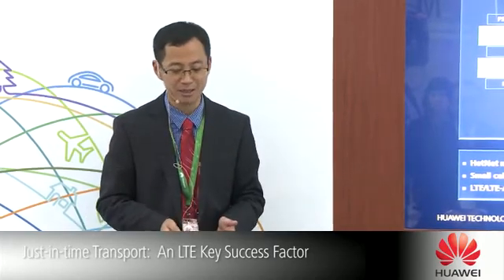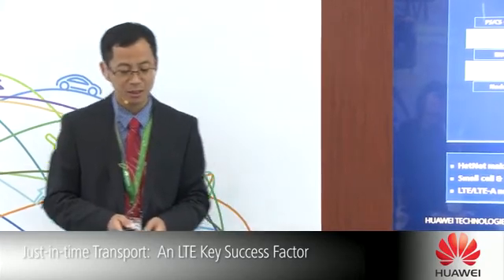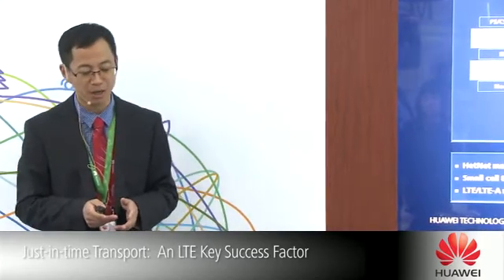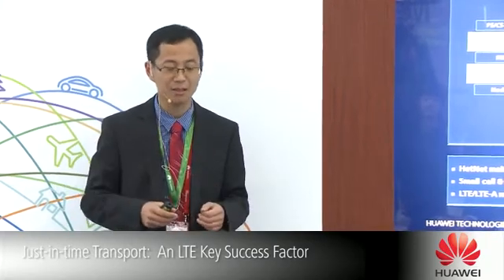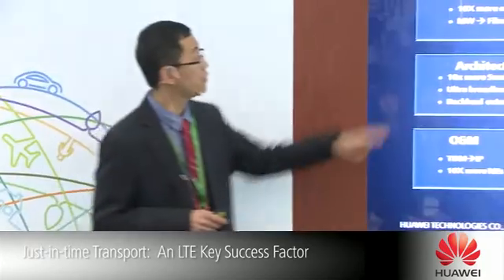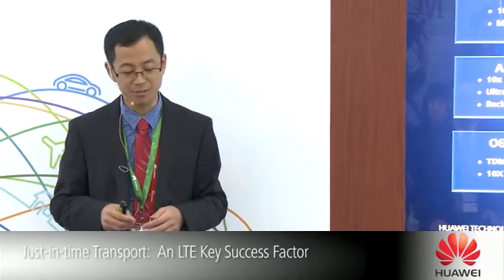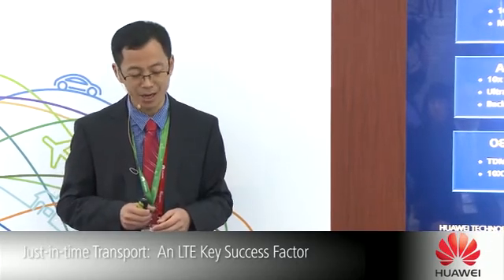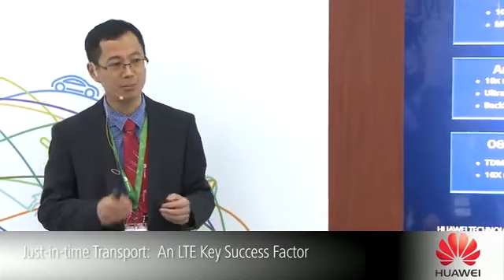Just-in-Time Transport: An LTE Key Success Factor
Simply working on plan and engineering of wireless network is no guarantee of LTE quick service deployment. However, correct and effective transport strategy or backhaul mechanism and SDH like IP O&M is crucial for successful and rapid LTE deployment. This Just-in-Time transport strategies will help to lay down the foundations of fast service provisioning and keep them competitive in market.